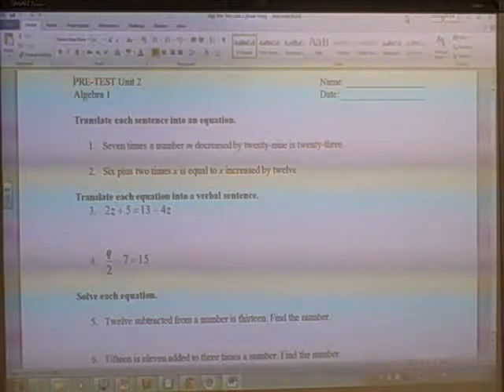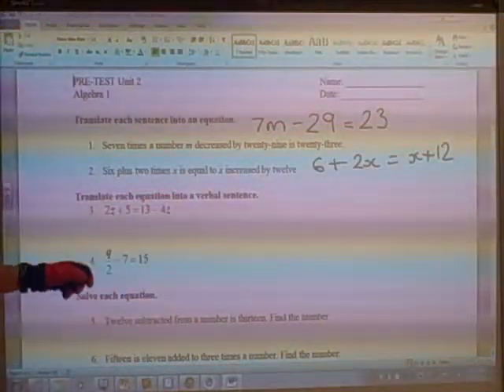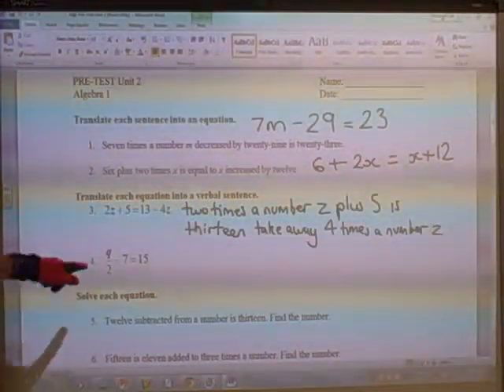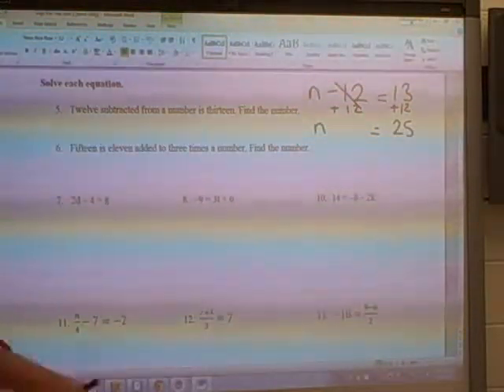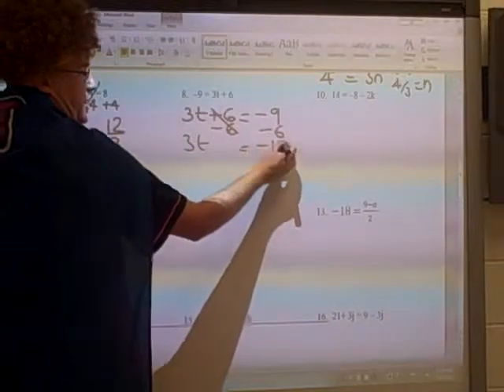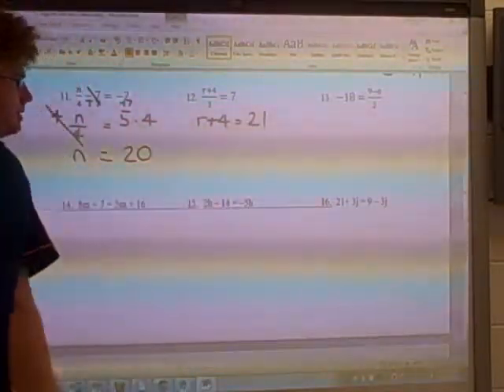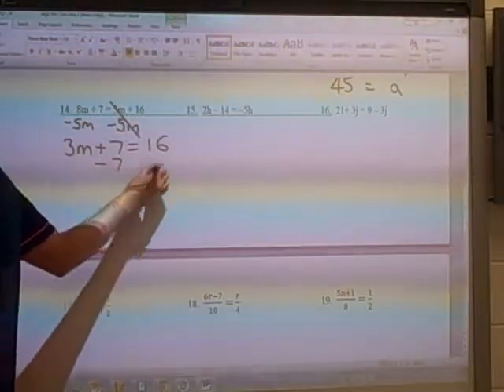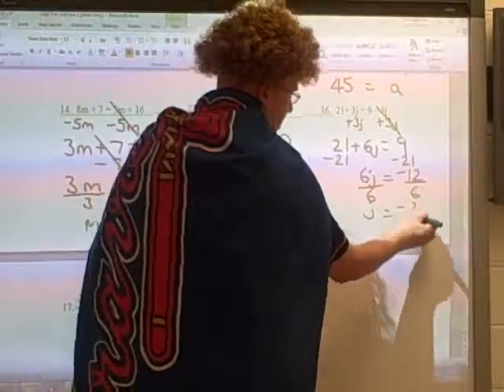13/14 ALG1 Unit 2 pre test pt1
OLD PRETEST, previously Unit 4